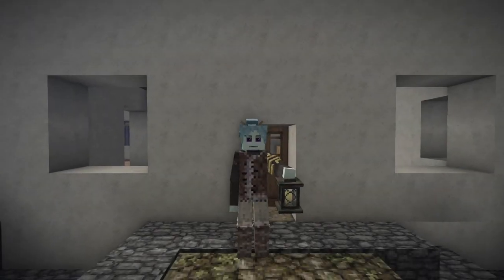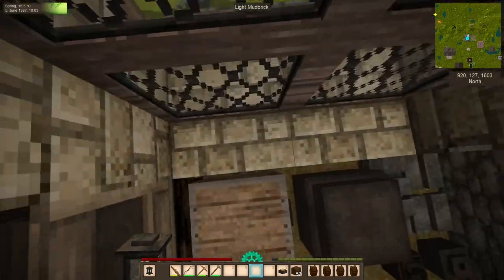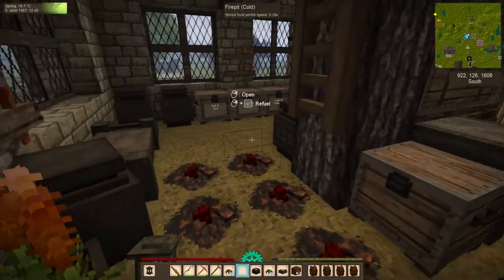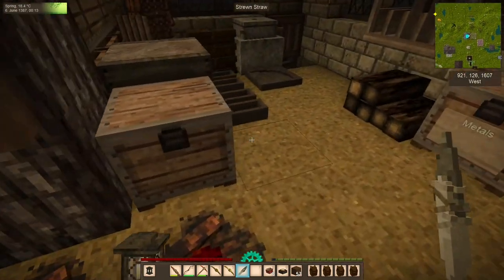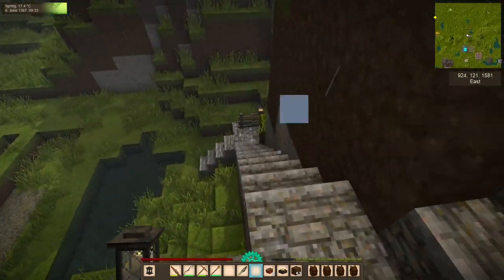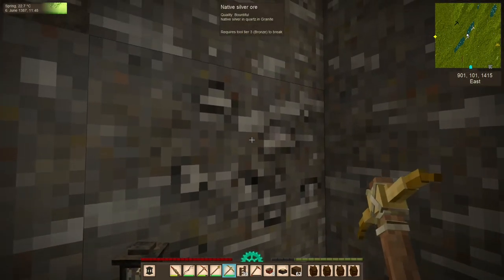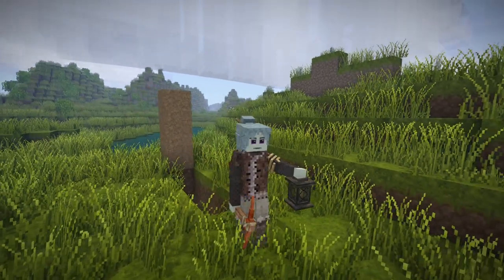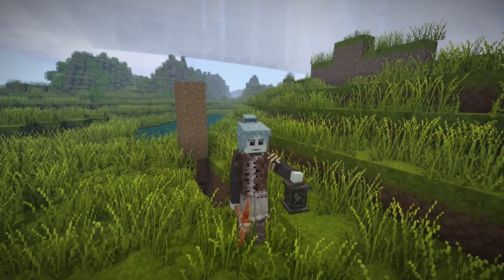Vintage Story Guide - 1.16 - Episode 20: Exploding Into the Bronze Age!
In this episode, we finally put metal to crucible and get into more advanced alloying. This time, we do so not for fancy lanterns but to enter the Bronze Age! Now our tools will last at least 50% longer, work a lot faster, and most importantly, will look better! (Of course, right?)

We do this in the noble pursuit of glass for our house, which is mostly built but still under construction. Luckily, we know where some quartz is waiting for us underground. But did you know that bronze isn't the only thing that can mine quartz?